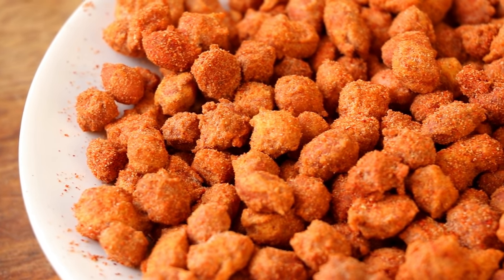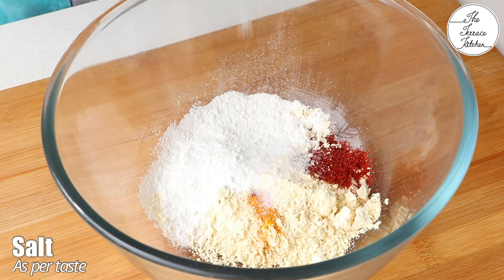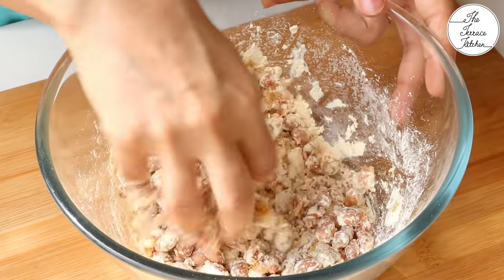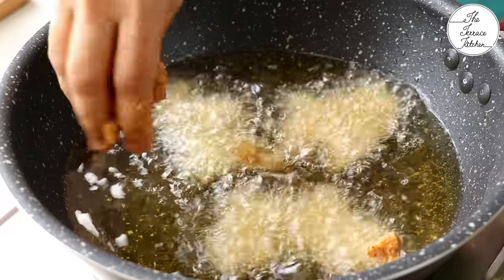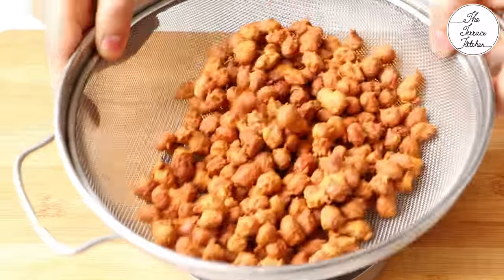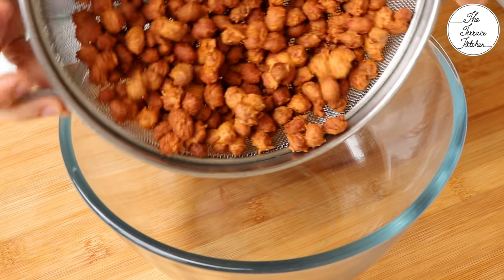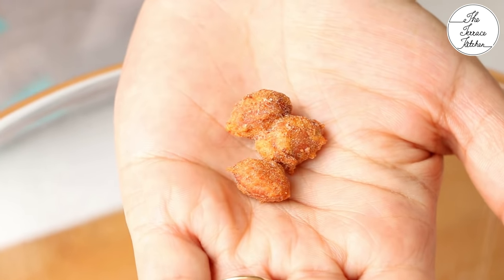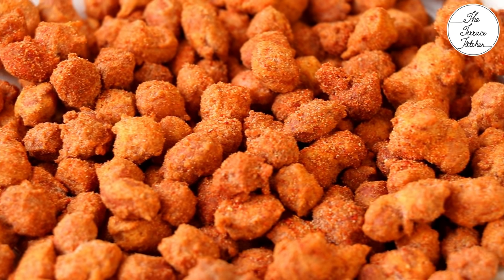10 Minutes Masala Peanuts Recipe | Besan Coated Masala Peanuts | Easy Snack ~ The Terrace Kitchen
👉 Buy products used in the video (or similar):

[INGREDIENTS]
BESAN MASALA PEANUTS:
1 Cup Peanuts
1/4 Cup Besan (Gram Flour)
1 Tsp Red Chilli Poweder
2 Pinch Turmeric Powder (Haldi)
2 Tbsp Rice Flour (Chawal ka Aata)
2 Tsp Ginger Garlic Paste

SEASONING:
1/2 Tsp Chaat Masala
1/2 Tsp Powdered Sugar
1/2 Tsp Red Chilli Powder
1/4 Tsp Garam Masala